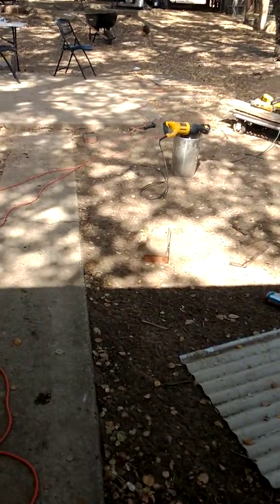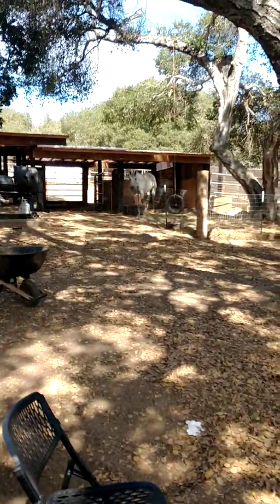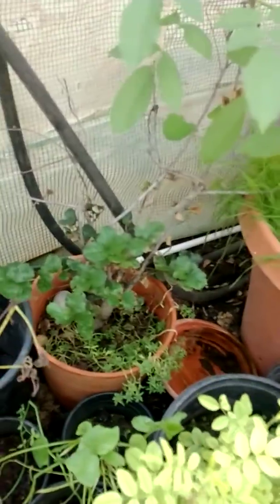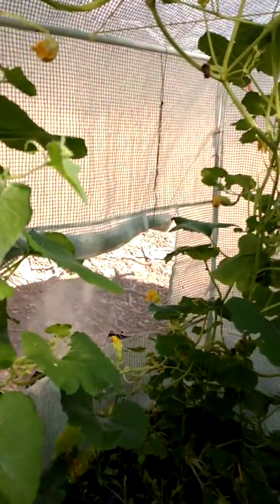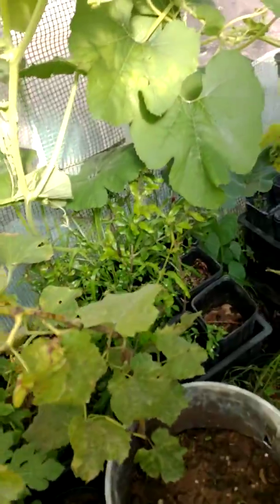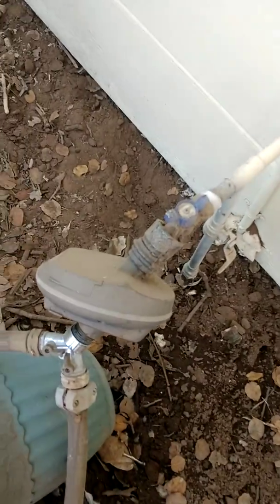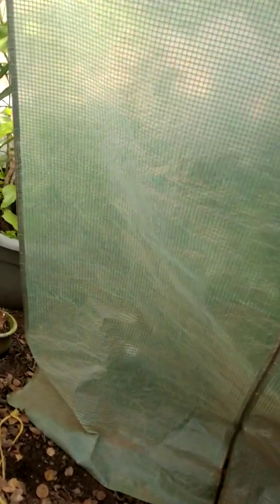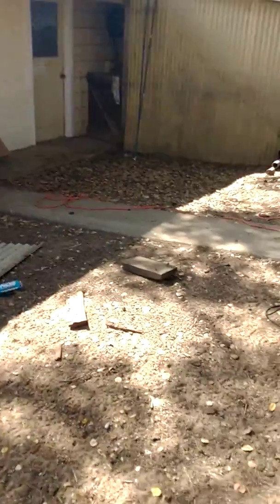Greenhouse for propagating-self reliance